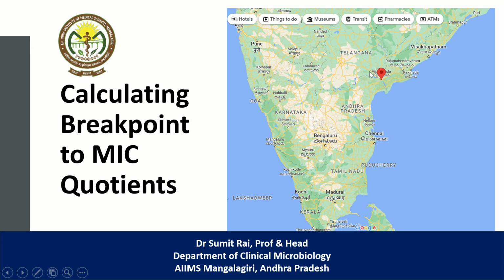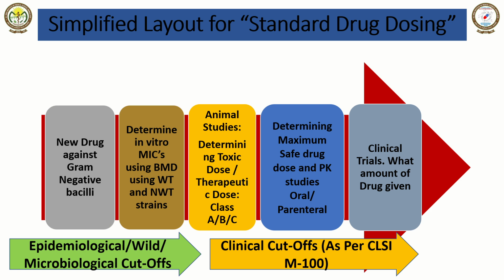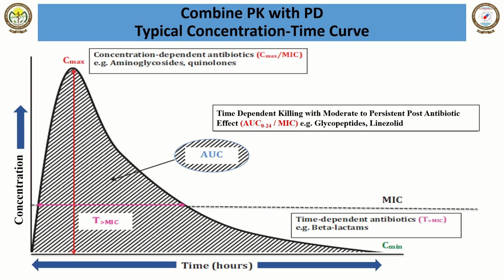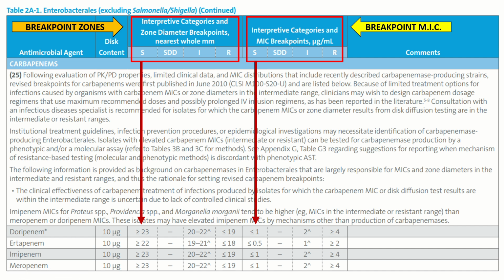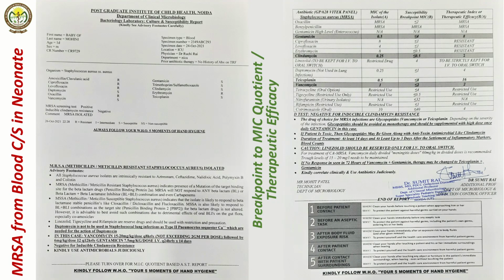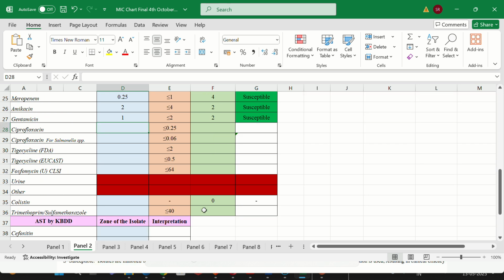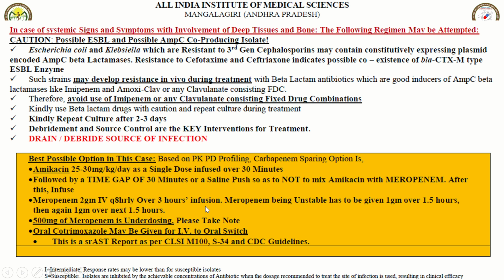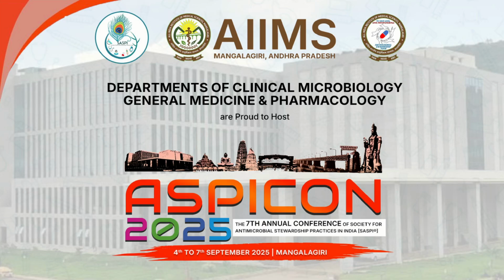Calculating Breakpoint to MIC Quotients [BMQ]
For Clinical Microbiologists to Raise the Ante in Their AST Reporting Skills.